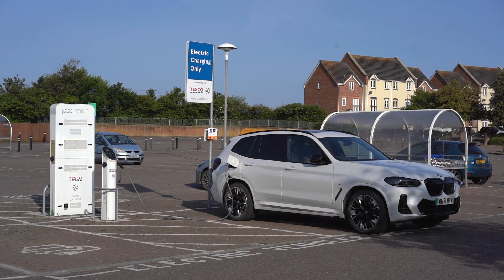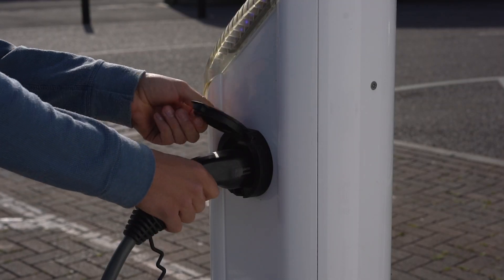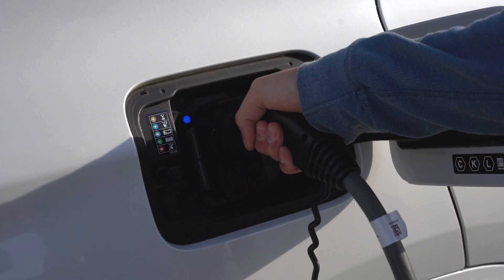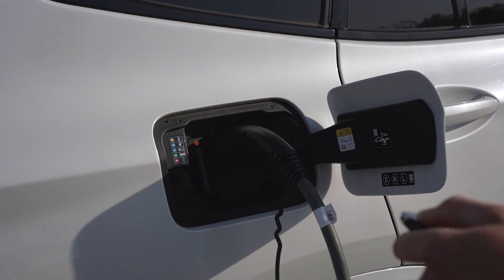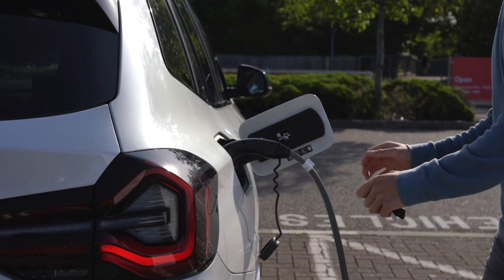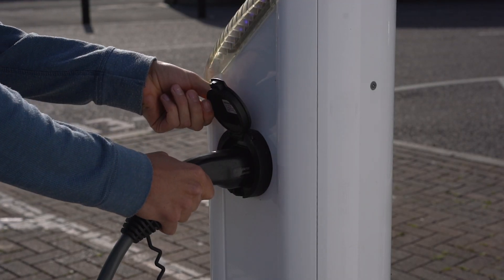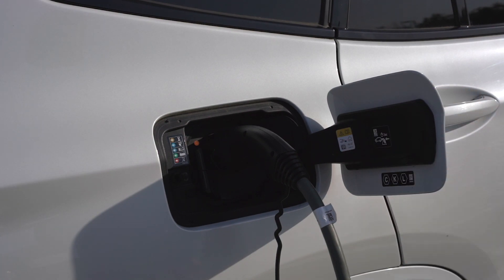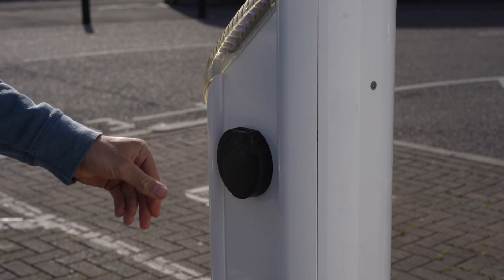Help, my cable is stuck in a twin EVcharger!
Struggling to remove your charging cable from your EV or from a PodPoint twin charger?

Watch the video to see simple instructions on how to resolve the issue of a stuck cable.